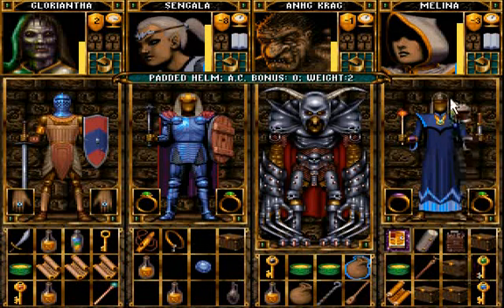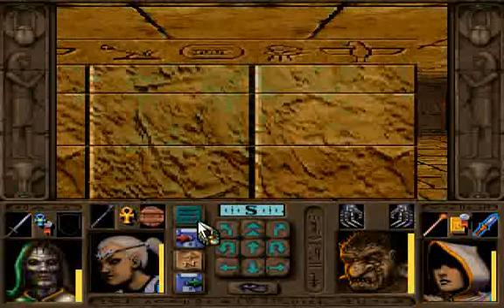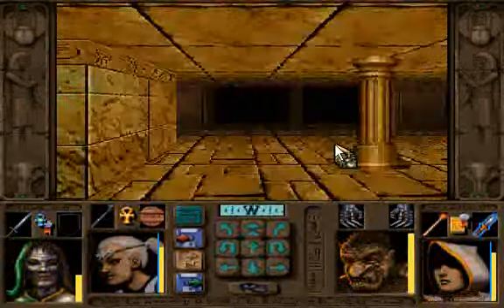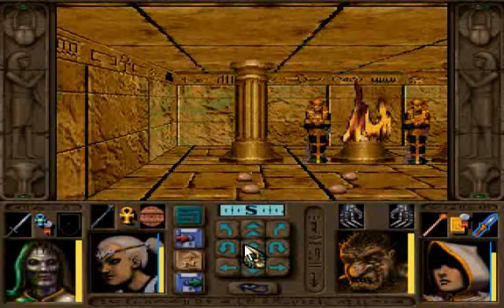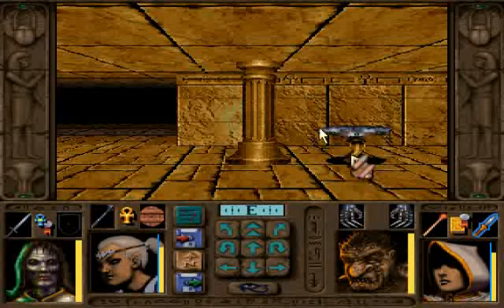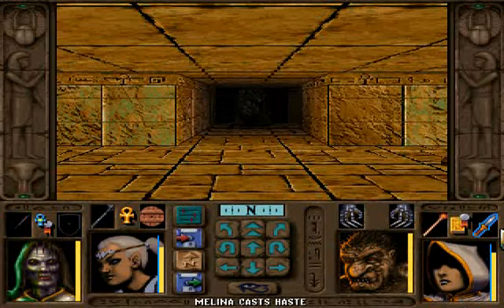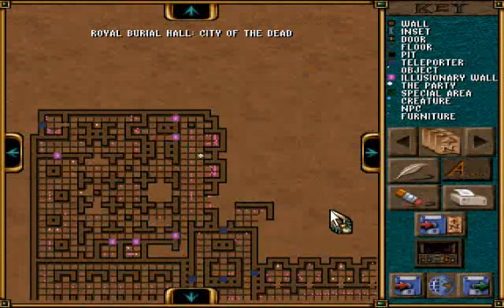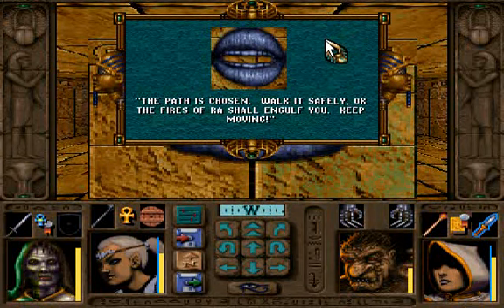Let's Play Ravenloft - The Stone Prophet Part 8.4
Ok those Royal Burial Halls were annoying, and no idea why this game get's so easy with a Thief, could have done the Dungeon in half the time, but I want to show as much of the game as possible.

Oh and I hate this kitten ... you will see why :P